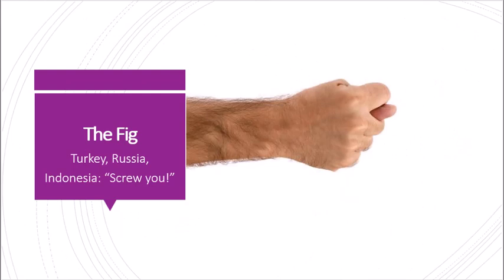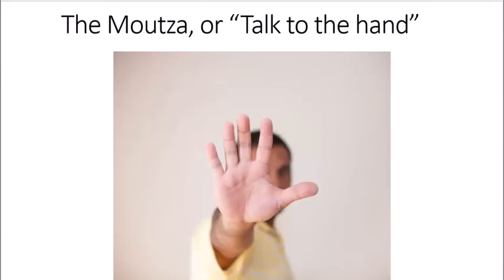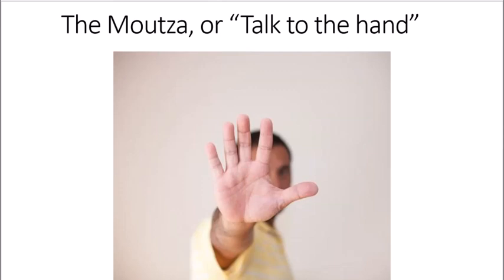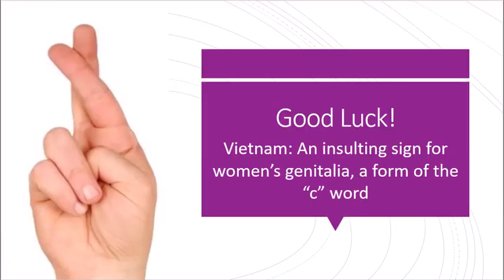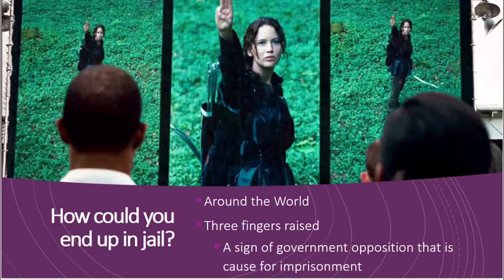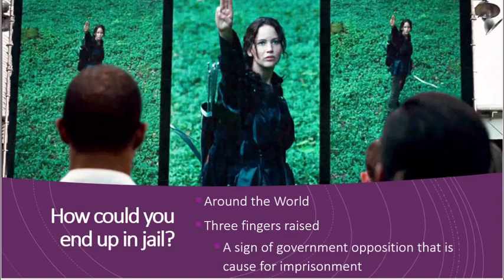Culture Part 1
Why it's important to understand cultural matters, gestures around the world